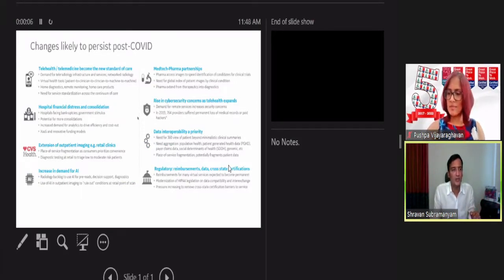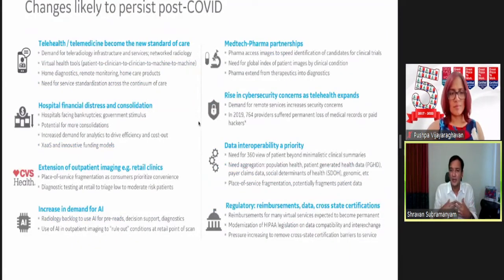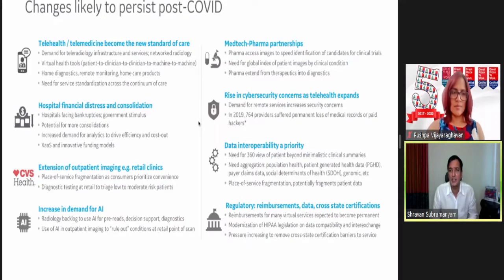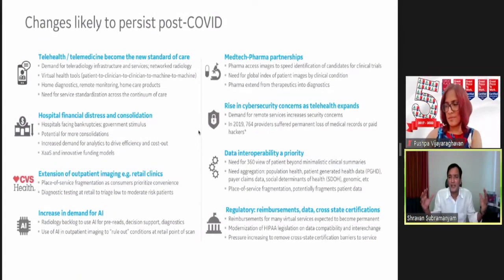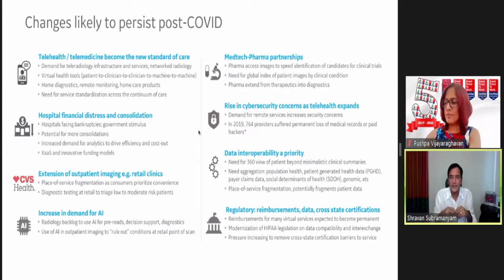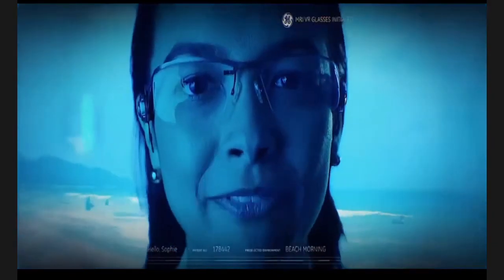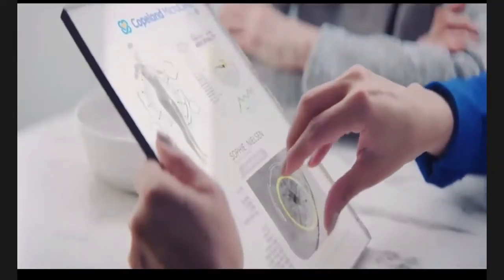Fireside Chat Technology as a Force Multiplier in HealthCare 2030